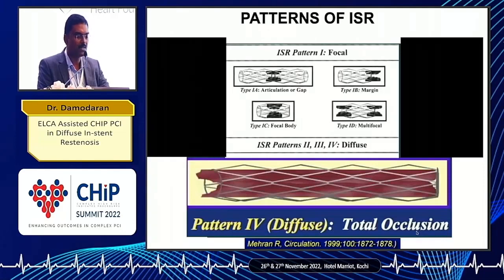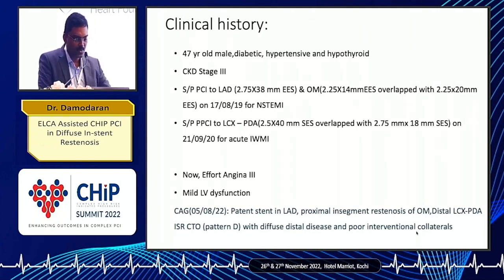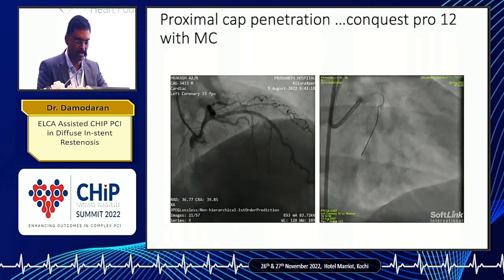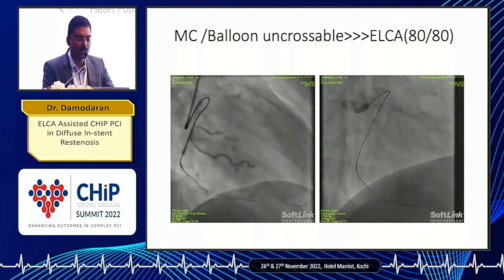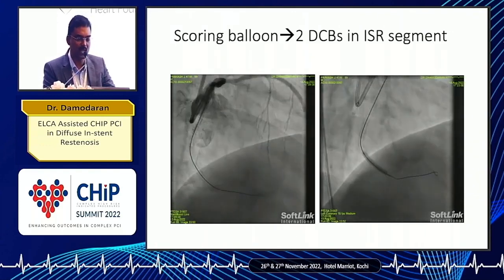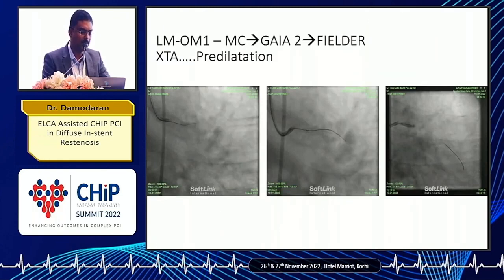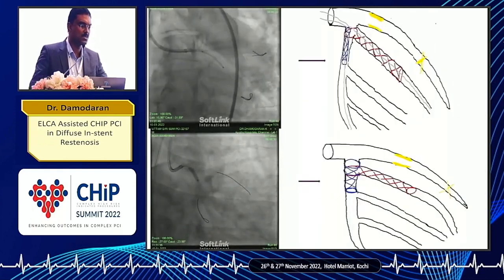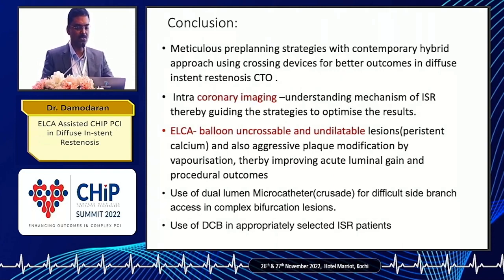Dr K Dhamodaran ELCA Assisted CHIP PCI in Diffuse In stent Restenosis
CHIP Summit 2022
ELCA Assisted CHIP PCI in Diffuse In stent Restenosis